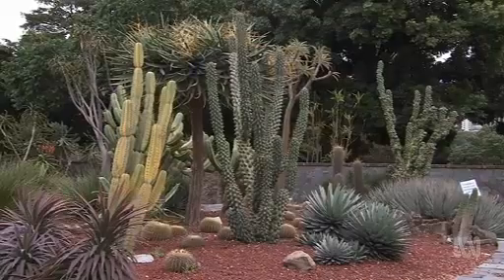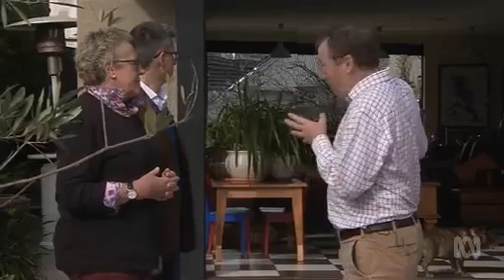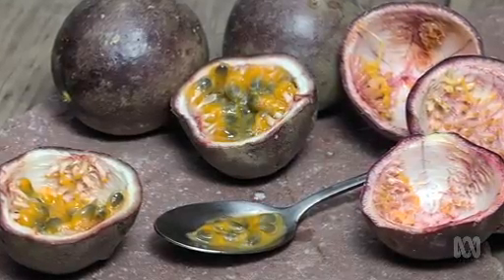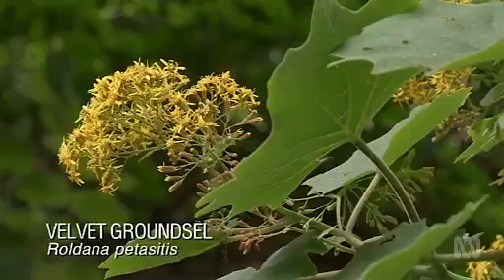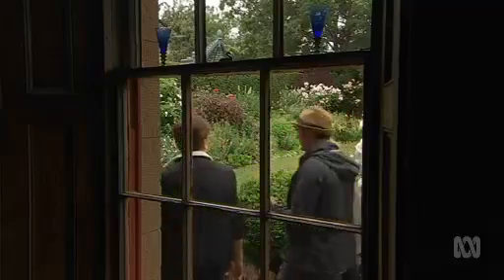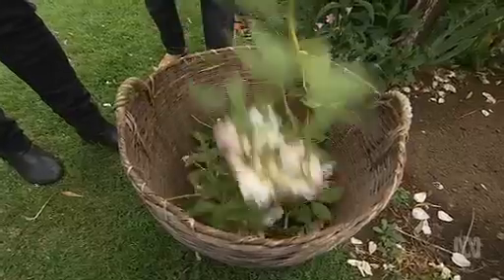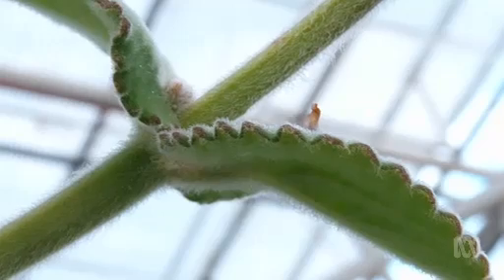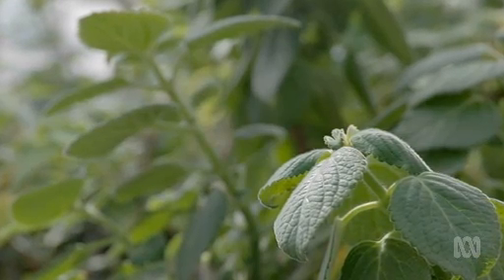gardeningaus 16 27 35